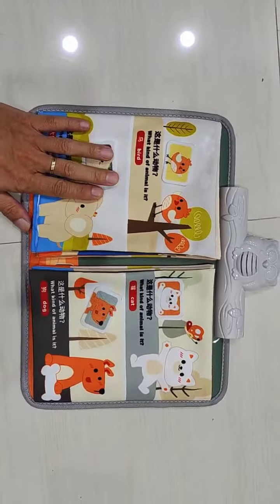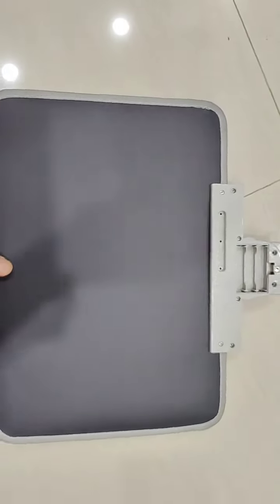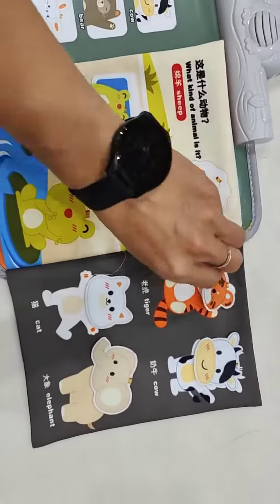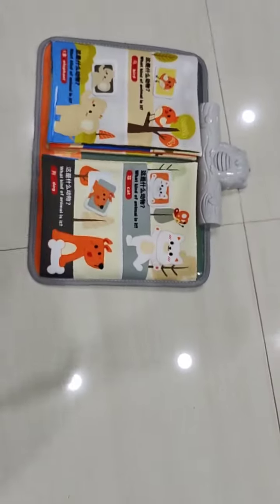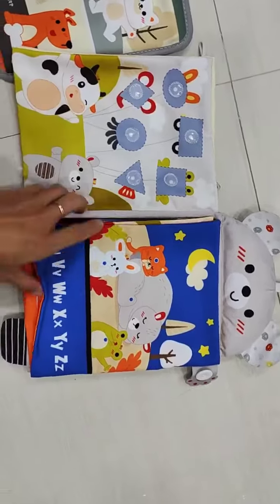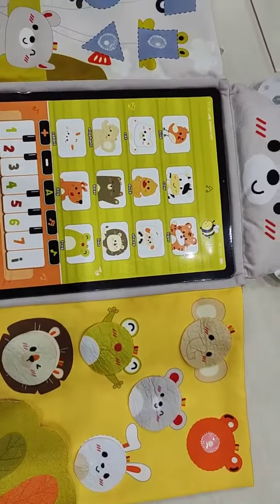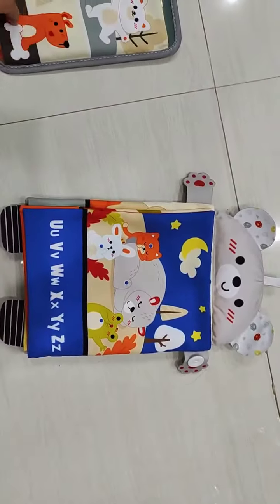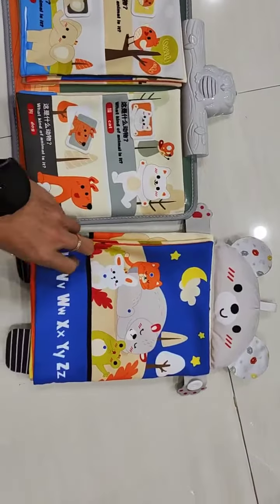new Pad book+touch board book230913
New Pad book & touch board book, active skill for baby learning.
Get your exclusive toys with directly toys factory price .
TO MAKE A FRIEND, i am KIN

shorts video new baby walker play gym shortvideo with factory price for amazon &